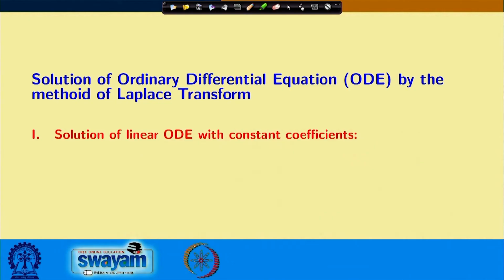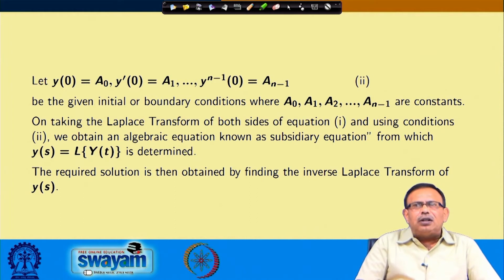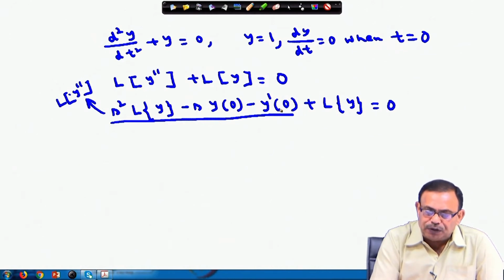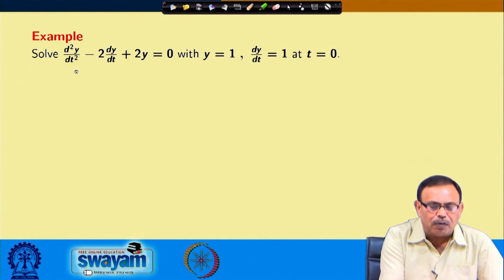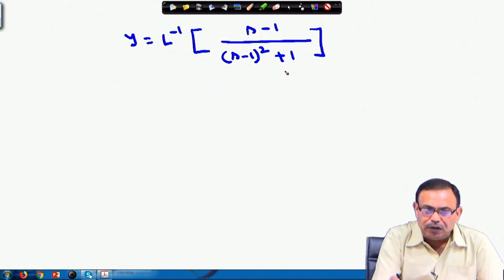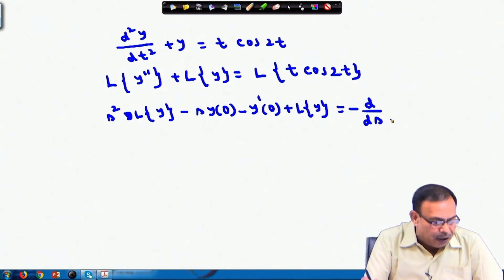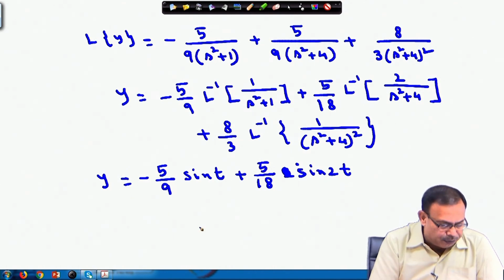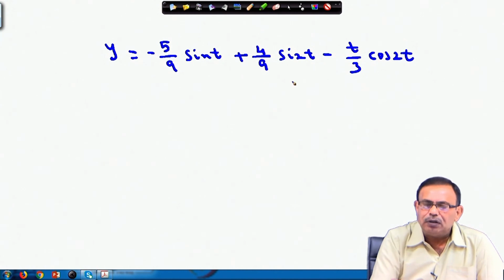"Solution of Ordinary Differential Equation with Constant Coefficient using Laplace Transform"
Subject: Mathematics
Course: Transform Calculus and its Applications in Differential Equations (S11)